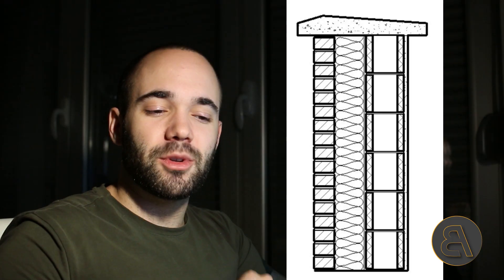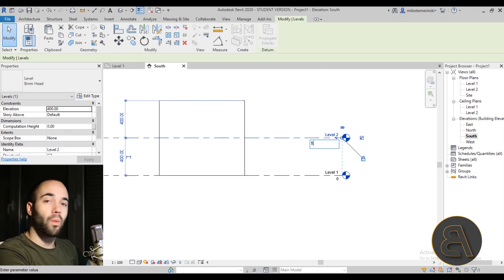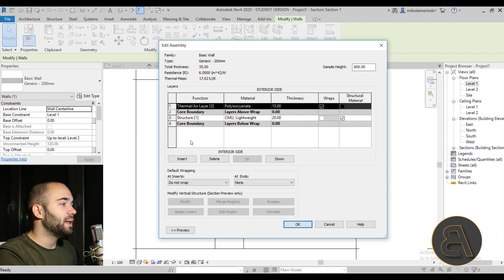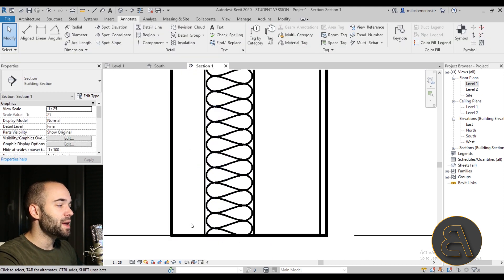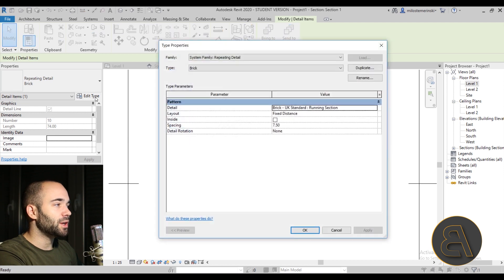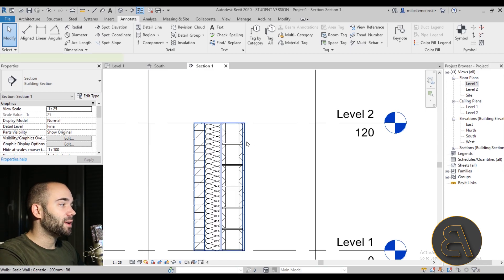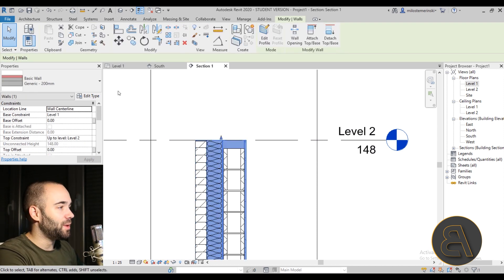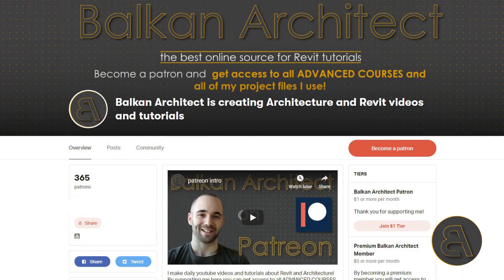Advanced Walls in Revit Tutorial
Additional Tags: wall walls, detail, brick, block, section, detailed, insulation, batting, line, cap, architecture, family, Structural, Beam, Column, Beam System, Light, family, family editor, street light, Revit, Architecture, House, Reference Plane, Detail Line, Floor,, BIM, Building Information Modeling. Building, Roof, Roof by element, Roof by extrusion, How to model a roof in revit, Revit City, Revit 2018, Revit Turorials, Revit 2017, Revit Autodesk, Revit Architecture 2017, Revit Array, Render, AutoCAD, How to model in Revit, learn Revit, Revit Biginner tutorial, Revit tutorial for Beginner, Revit MEP, Revit Structure